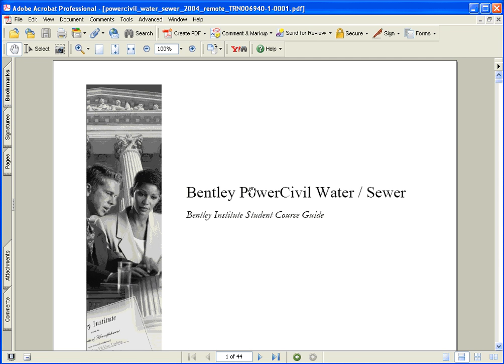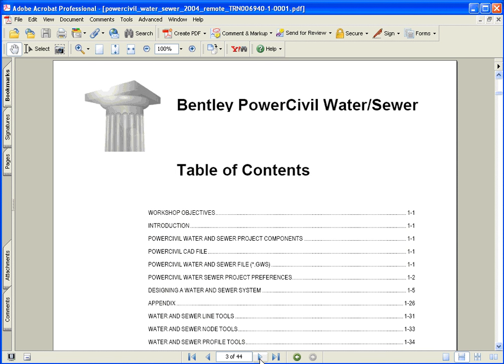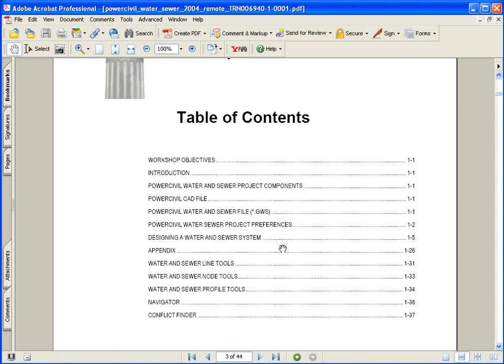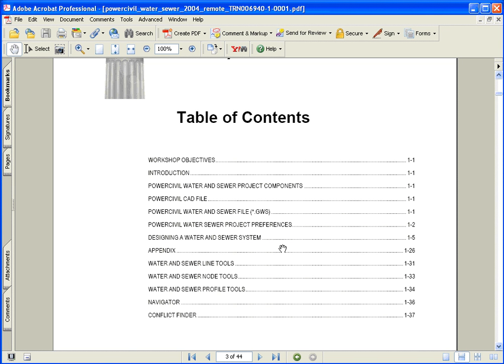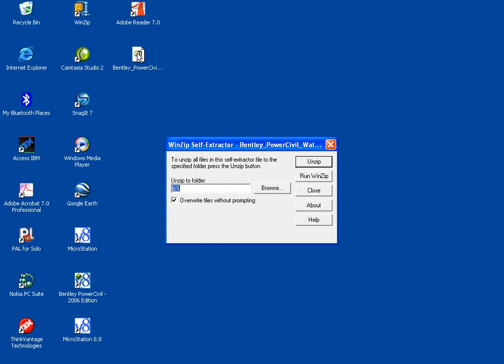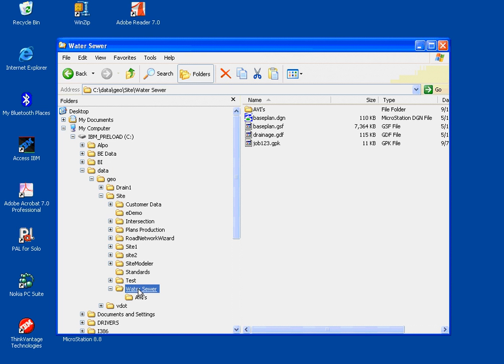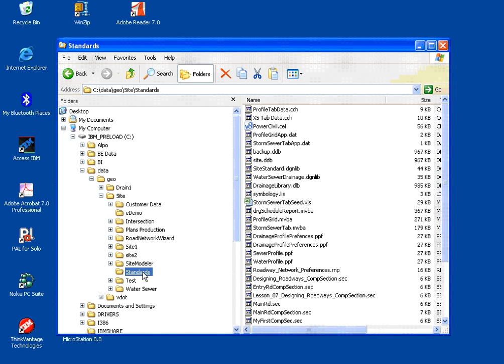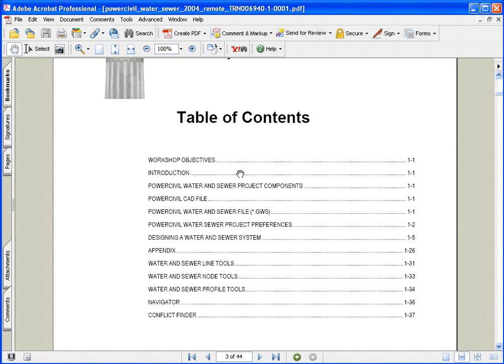Intoduction and File Setup